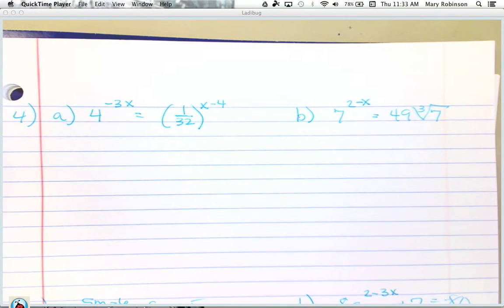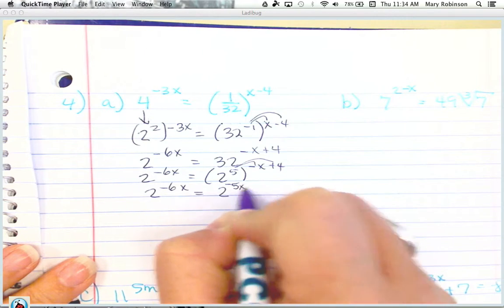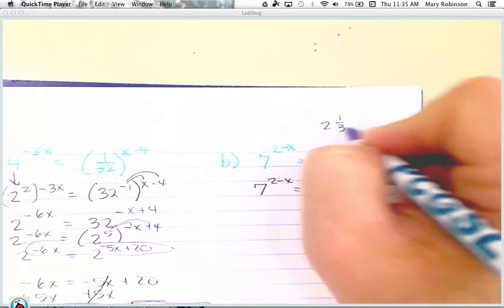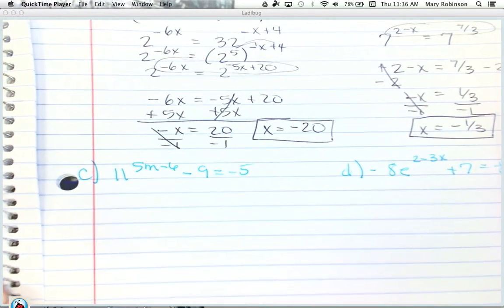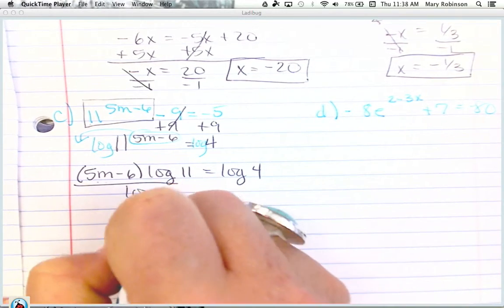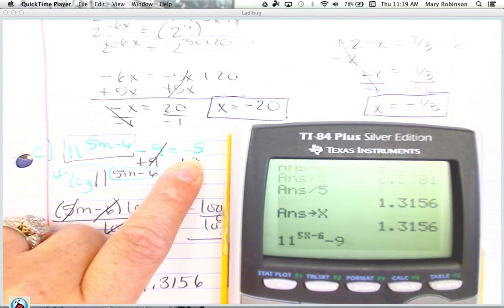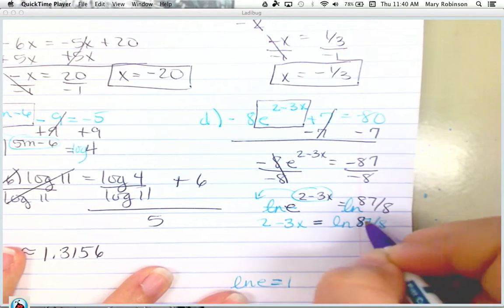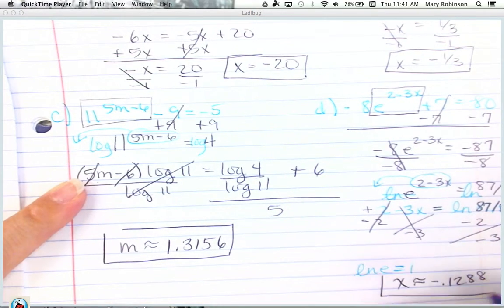Standard Exp and Log Test Rev #4